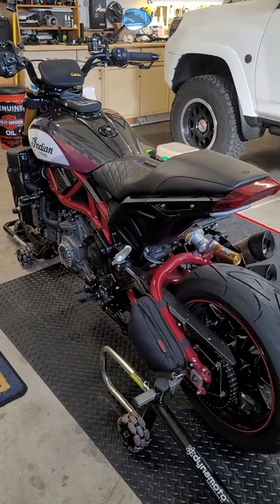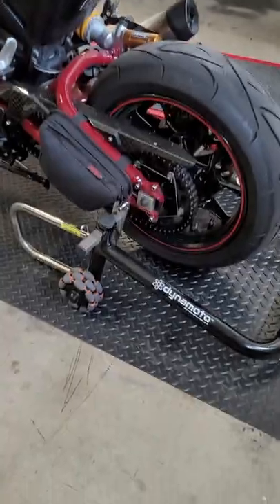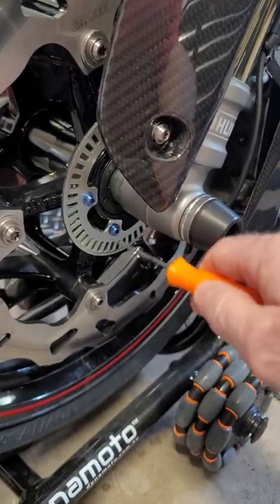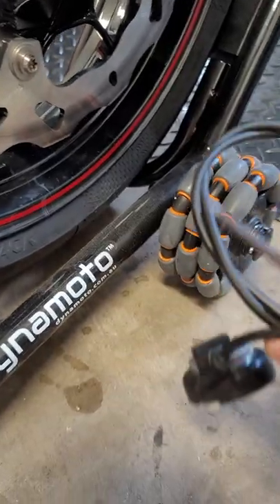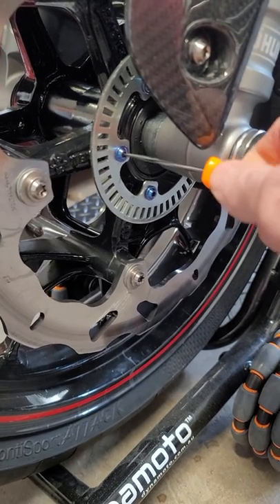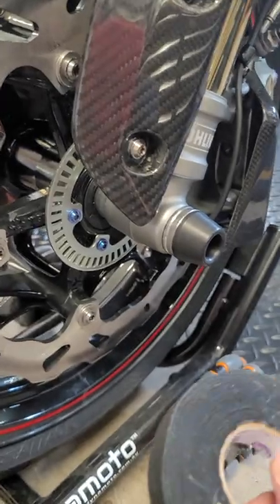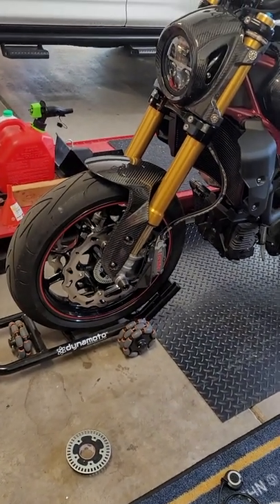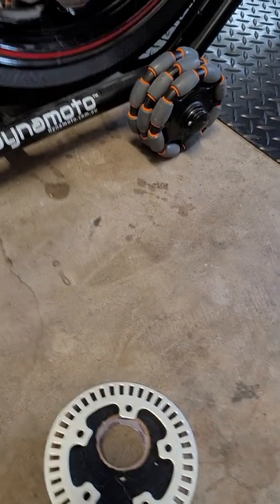Indian FTR 17" Factory wheel swap